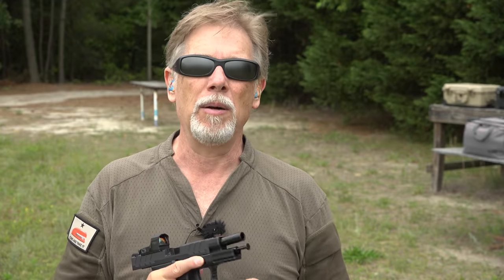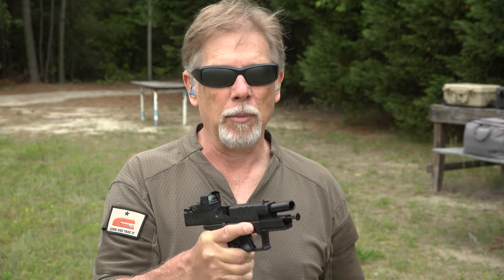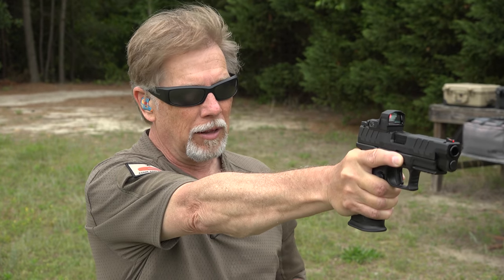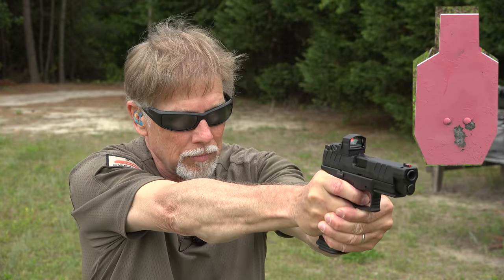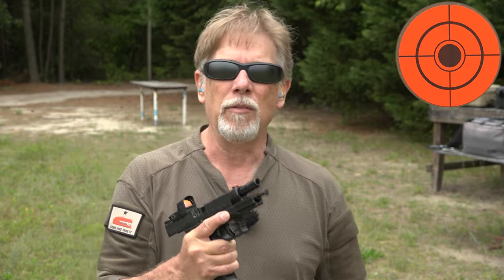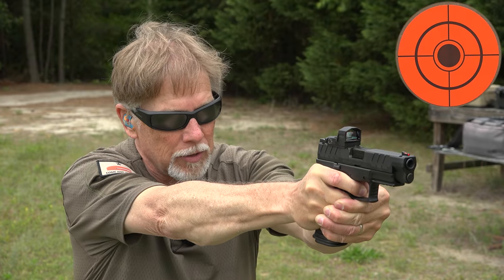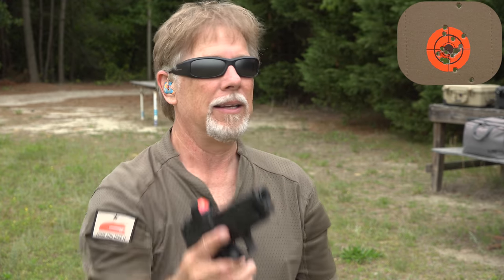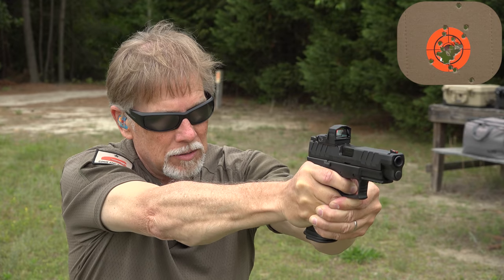Springfield's New 10mm XDM 4.5 Fullsize